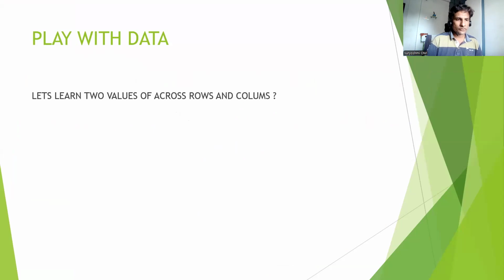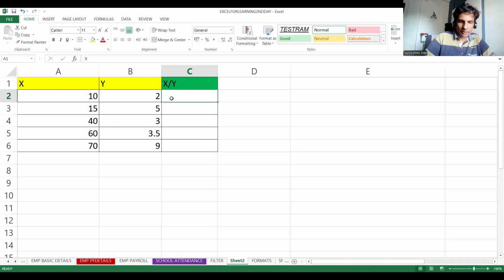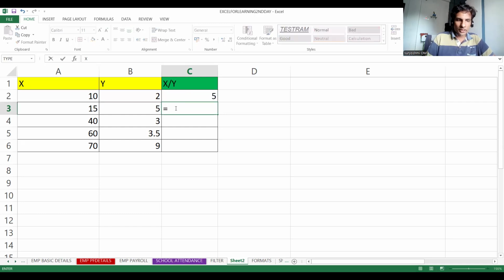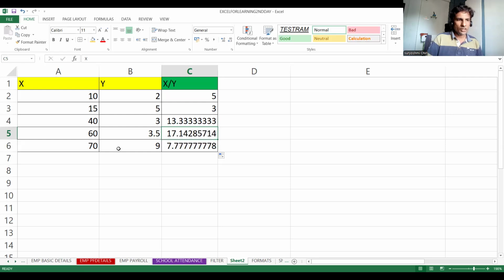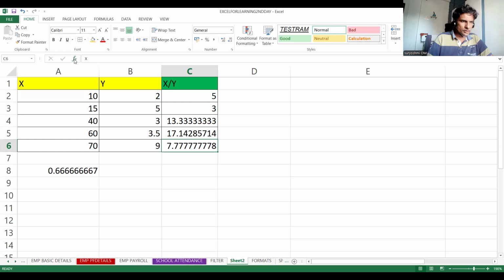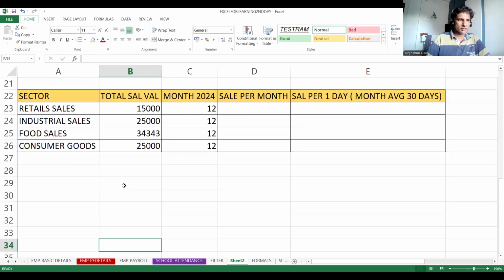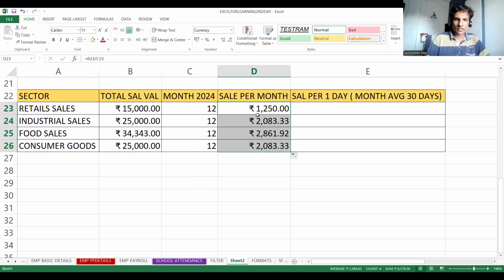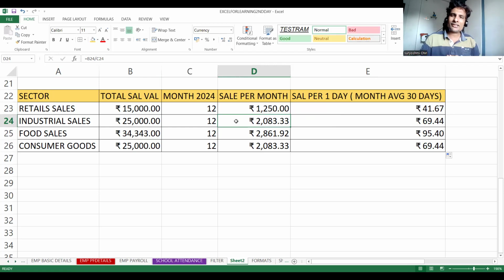SESSION 27 LEARN EXCEL IN SIMPLE ENGLISH FORMULA 5 DIVISION OF TWO VALUES